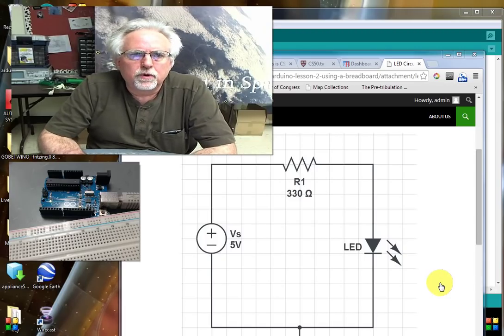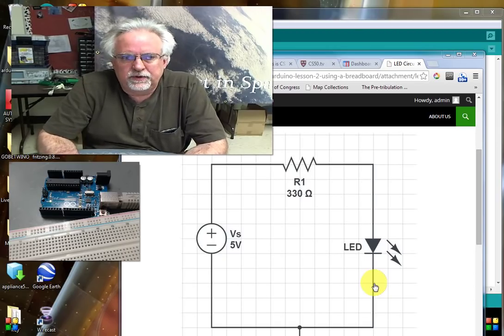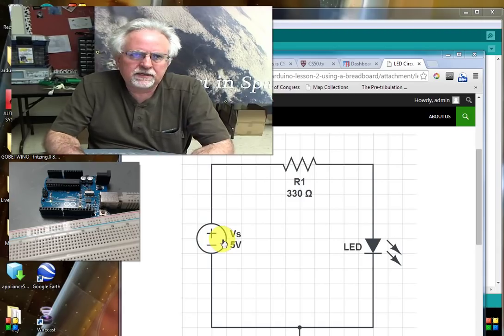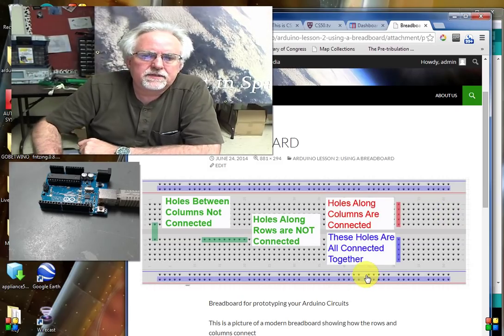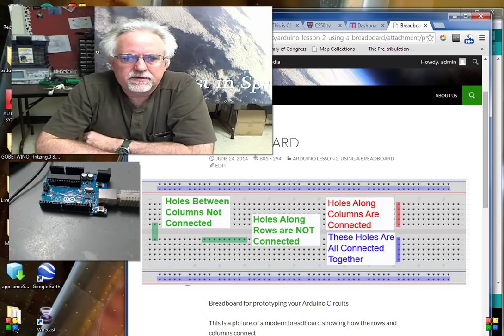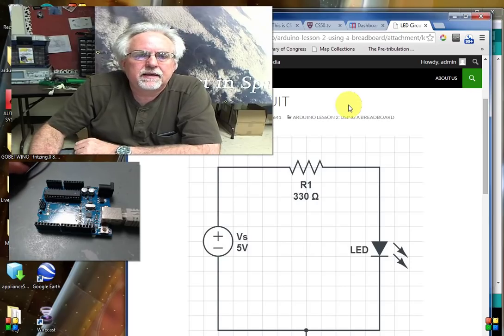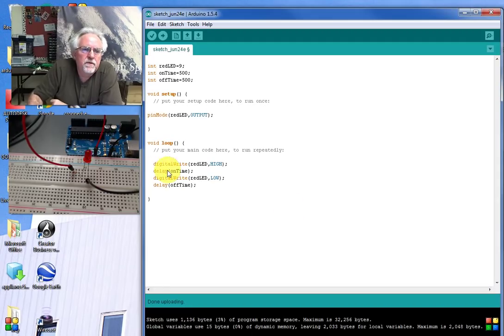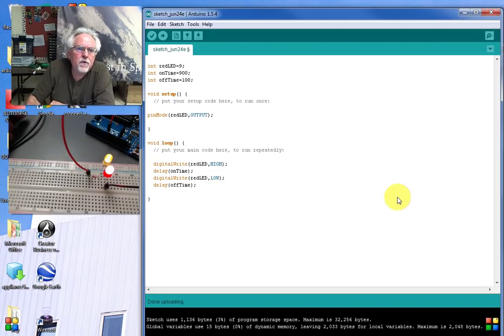LESSON 2: Simple Arduino Breadboard Tutorial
This video shows how to connect a circuit on a breadboard. It shows how the rows and columns of the breadboard are connected. We demonstrate this with a simple LED circuit controlled by the Arduino. The complete project can be seen at our WEB